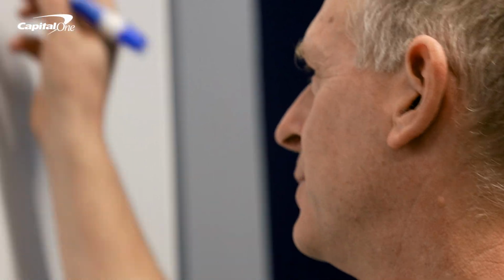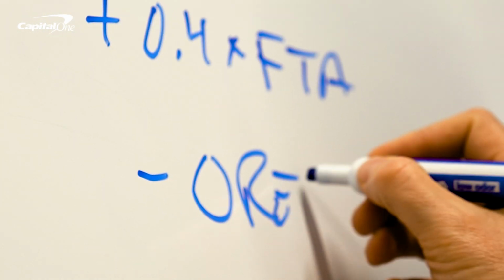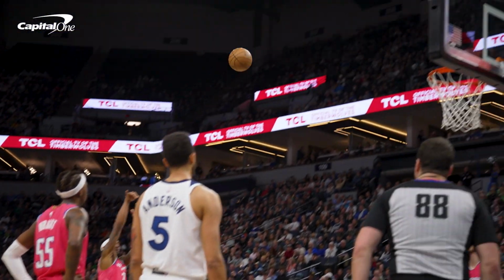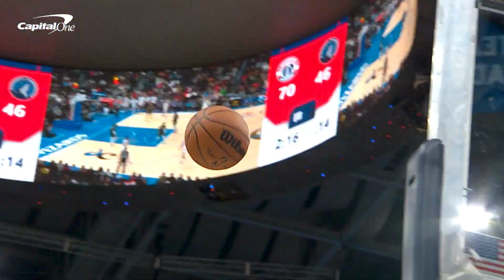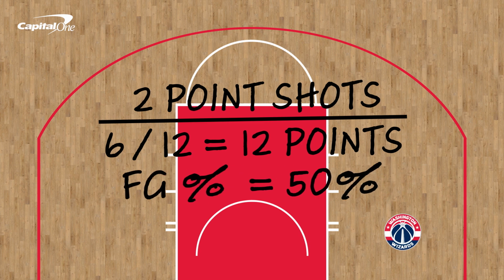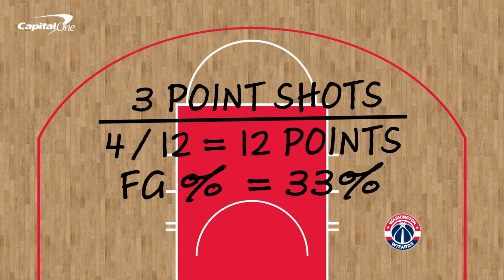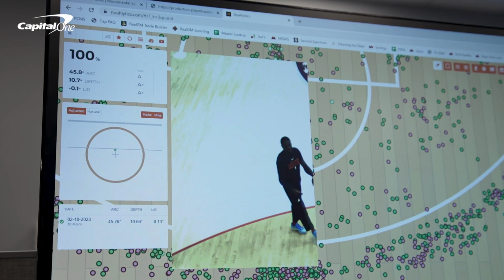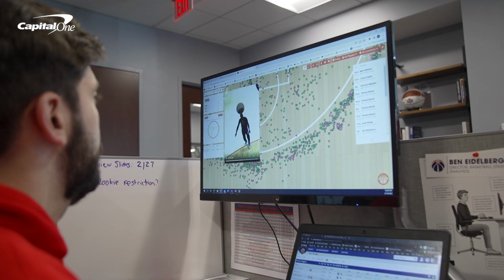Episode 1: Beyond Basketball x Wizards Analytics Team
In this episode of Beyond Basketball, presented by @CapitalOne, we go BTS with our analytics team to learn how they use technology and information to impact the game of basketball 📊